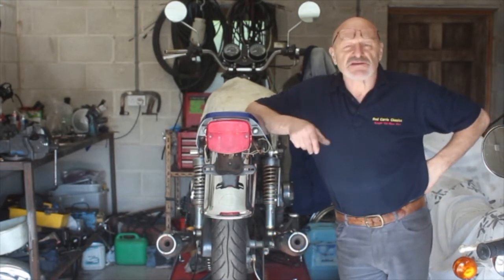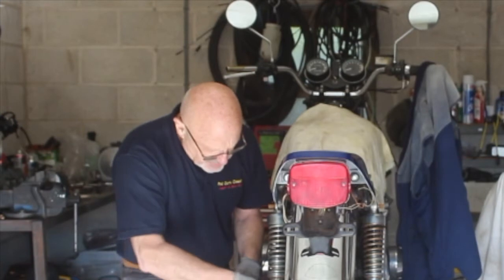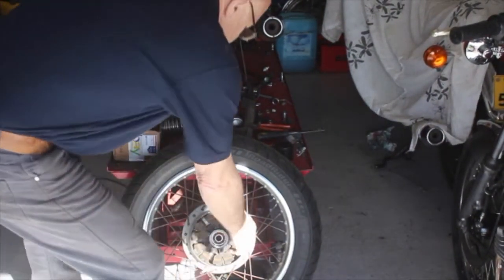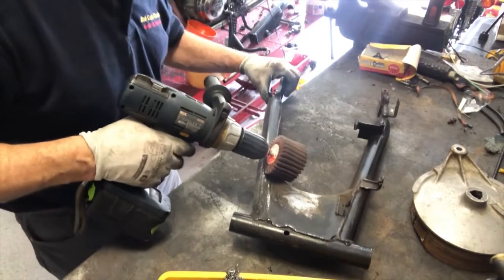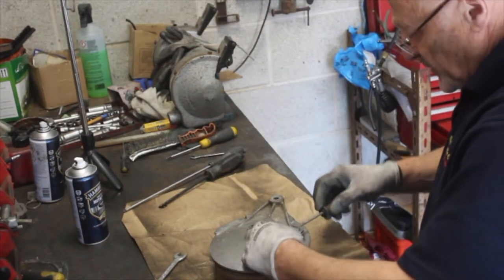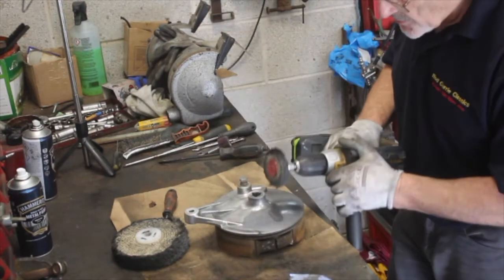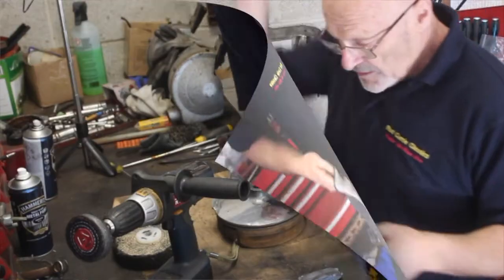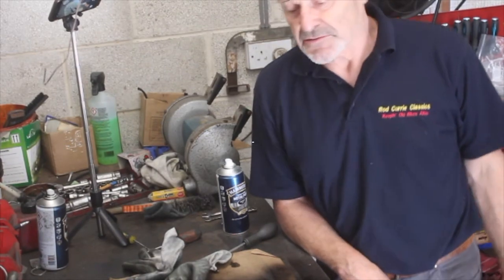How to restore tatty motorcycle parts.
We spend a lot of the year unable to ride our bikes due to season, or simply inclement weather so it good to have a bike that gives you pleasure just by looking at it whether or not you're "on board".
Likewise if you're selling the bike it will add value to give any prospective buyer that immediate impact , so a few hours spent on detail is always time well spent and will repay your investment of time in hard cash. .
This is part of the ongoing recommission of the Kz 650 you might have been following and across the next week or two you'll see the completed  bike,
Hope you enjoy the vid, Thanks, Rod